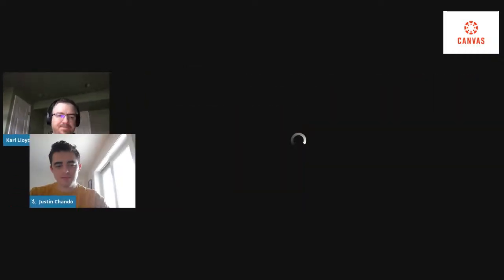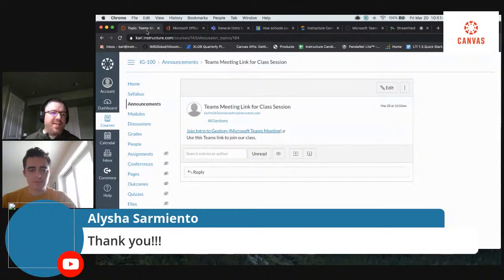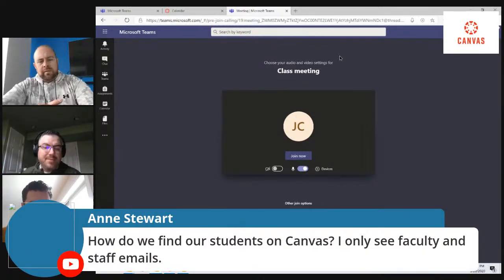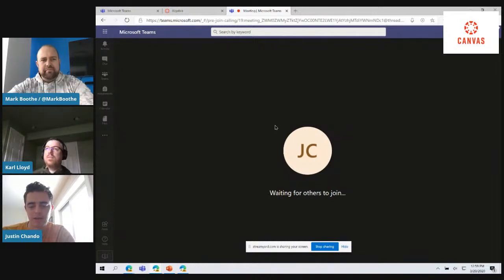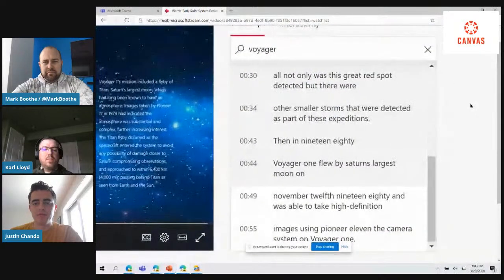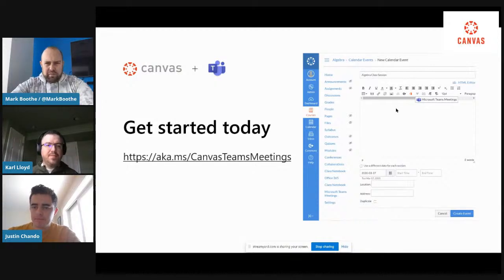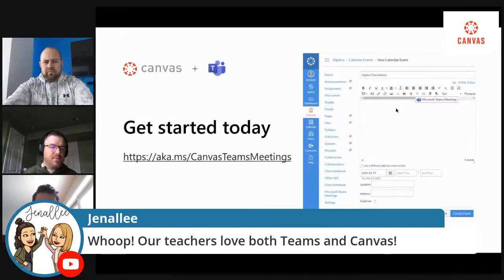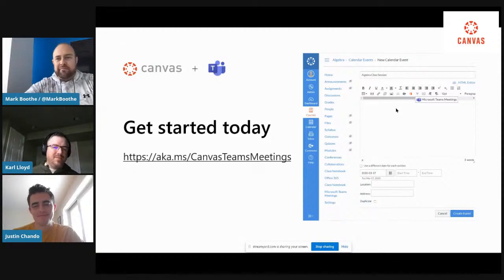Canvas LMS Integrates with Microsoft Teams | Instructure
As more and more schools move to remote teaching and online learning in response to COVID-19, Instructure and Microsoft are working together to ensure administrators, educators, and students can remain connected. That is why we have integrated Teams meetings into Canvas so you can easily create online meetings directly from Canvas for your classes to meet virtually.

Join some of our expert customers and Canvas Advocates as they help the CanvasFam understand the basics of the Canvas Learning Management System. Our hosts will present, demo, and take live questions from those in attendance.